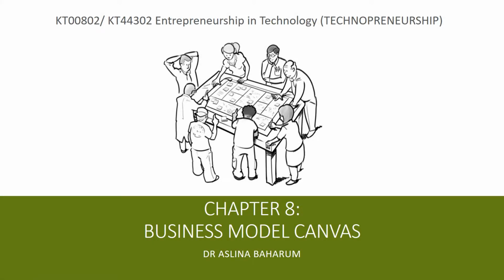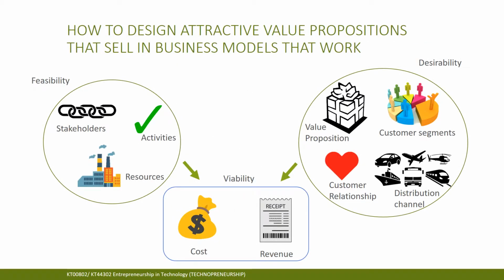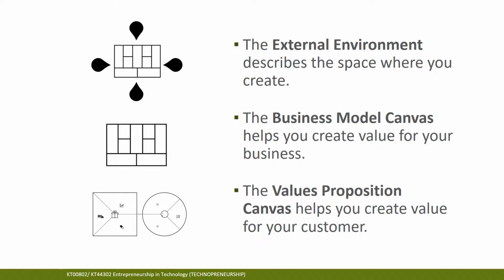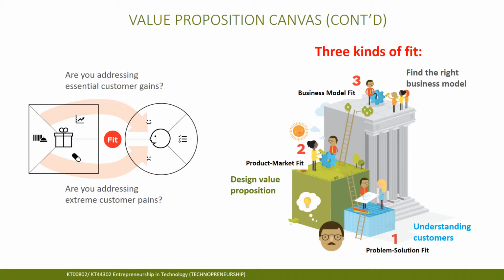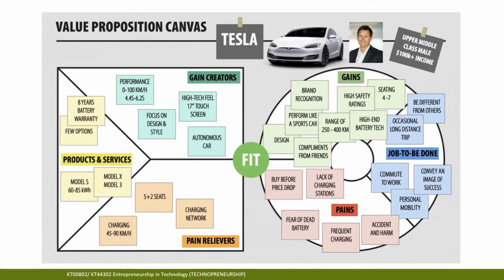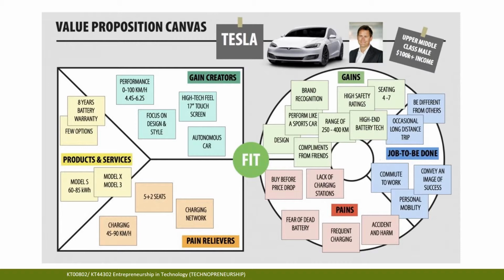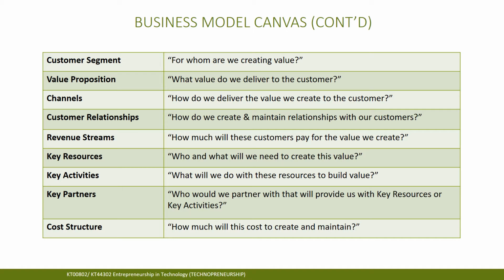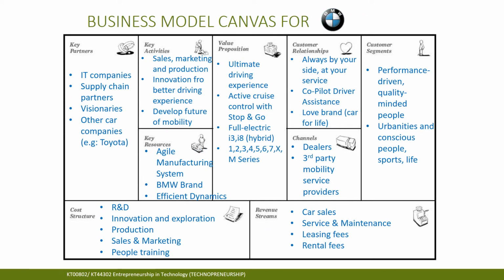8 BUSINESS MODEL CANVAS